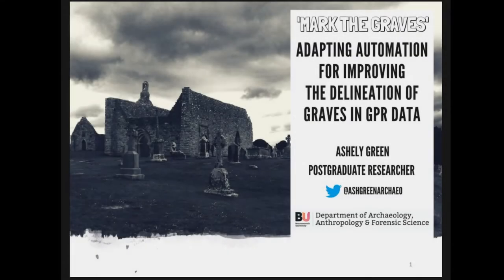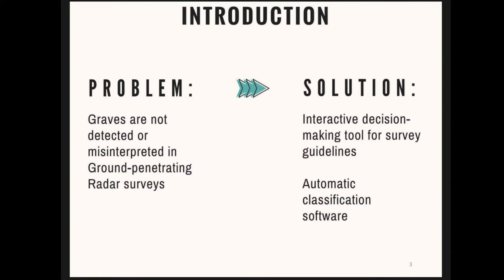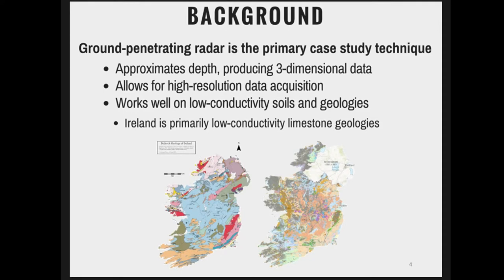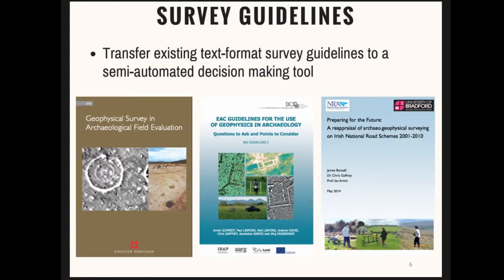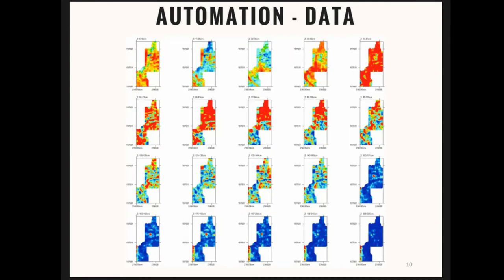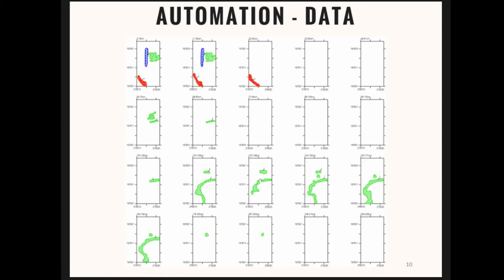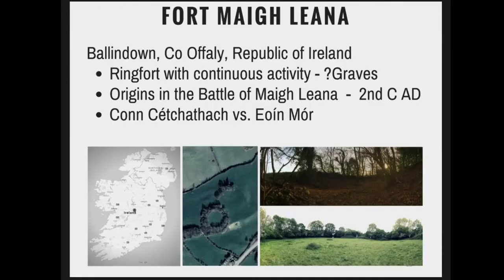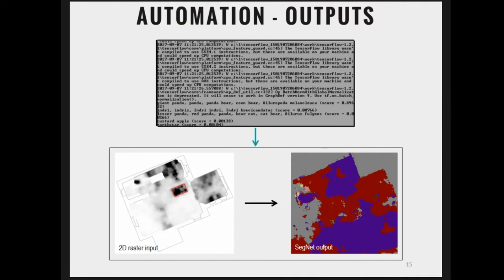‘Mark the Graves’: Adapting automation for improving the delineation of graves in GPR data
While GPR has proven successful in detecting recent and archaeological graves, a large proportion of graves still go undiscovered until they are disturbed during excavation owing to coarse survey parameters or even the ability of GPR to detect a range of features in any given environment. The ethical treatment of human remains is culturally important; hence the need to improve the potential of recovering remains prior to their destruction by machine excavation, other anthropogenic activities, or natural processes. Geophysical survey and reporting outputs could be improved by implementing a standardised interactive workflow for determining appropriate survey parameters together with automated classification software. Interactive adaptive guidelines for GPR survey based on environmental and anthropogenic factors and target properties detailed in existing archaeogeophysical survey guidelines will determine appropriate survey parameters to allow for the maximum potential detection of a designated target. The prototype software utilises supervised machine learning to retrain convolutional neural networks from TensorFlow, Google™’s open-source software library. A graphical user interface (GUI) will be available for accessibility if the user requires. Training datasets were derived from rasterised 2D and 3D ground-truthed, real and simulated improved and raw GPR data. Recent progress and future outputs of this ongoing doctoral research project will be presented. Particular attention will be paid to the composition of the training data, nature of the accuracy of the model when compared to the original neural networks.

 (Ashely Green, Paul Cheetham, Timothy Darvill)